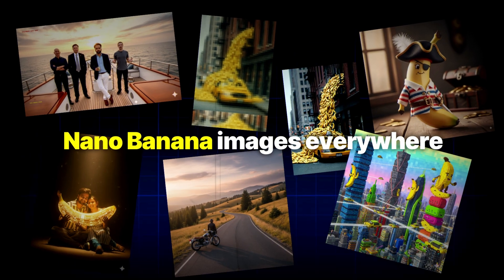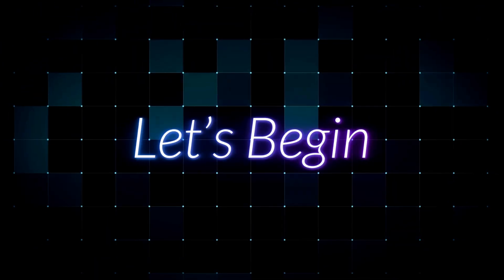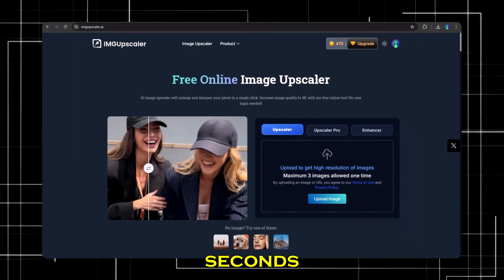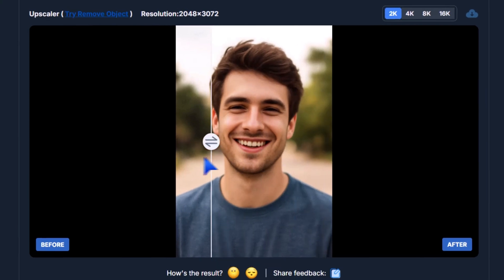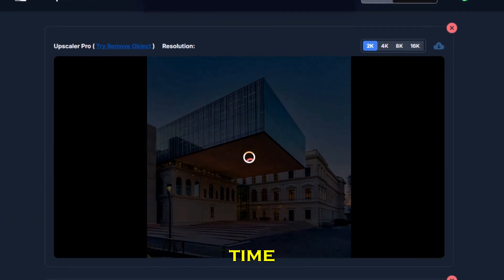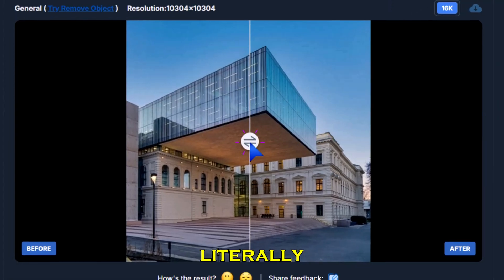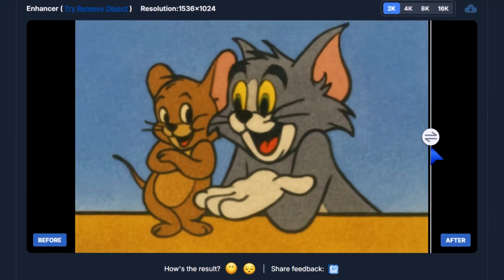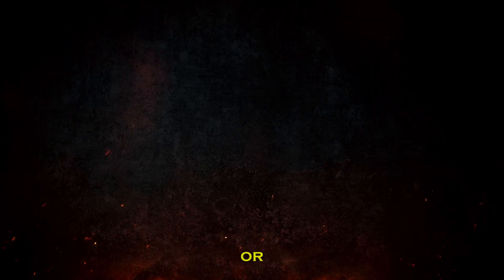Fix Nano Banana Images in 1 Click | Free AI Upscaler 4K–16K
Want to know how to upscale image quality in seconds without Photoshop using ImgUpscaler? 🚀

In this video, I’ll show you how to enhance blurry Nano Banana images and upscale them to 4K–16K resolution using a 100% free AI tool.

Whether you’re exploring the latest Nano Banana AI trends (including Gemini Nano Banana), or just searching for the best free AI tools to enhance your photos — this tutorial will walk you step by step.

✨ What You’ll Learn:

- How to enhance photos and restore details with AI Image Enhancer
- How to upscale images to 4K and 16K resolution instantly
- How Nano Banana AI works and why its outputs are often low-resolution
- The easiest way to enhance Nano Banana outputs with free AI upscalers
- No need for Photoshop, Adobe Firefly, or complex editing

🕑 Timestamps:-

0:00 Nano Banana Blur Problem
0:11 IMGUpscaler Intro
0:24 Sign In & Setup
0:49 Standard Upscaler
1:12 Upscale Pro 4K–16K
2:01 Enhance Feature

🔍 Related Searches on YouTube:

1. How to upscale image quality
2. How to upscale image quality without Photoshop
3. Enhance image
4. How to enhance color of image
5. Enhance photo
6. How to upscale image to 4k
7. Image enhancer ai
8. Upscale image ai